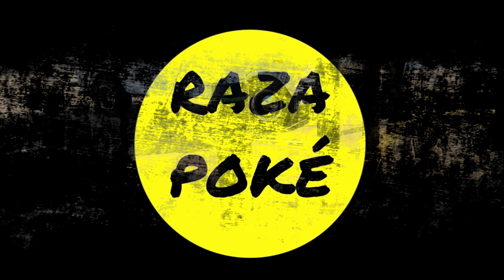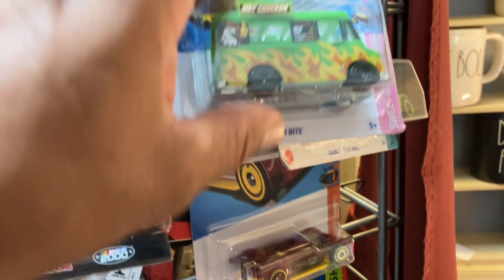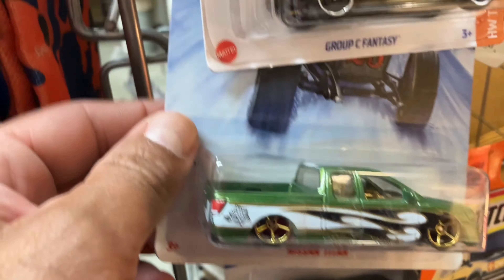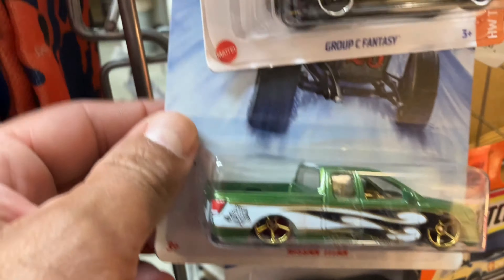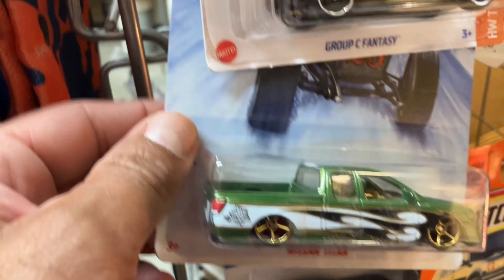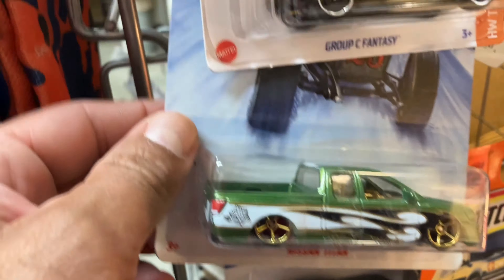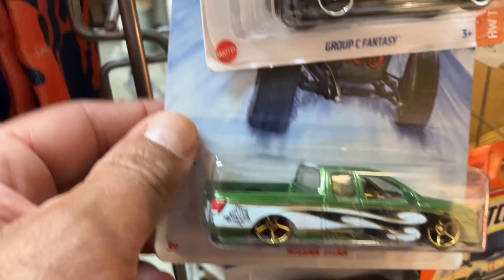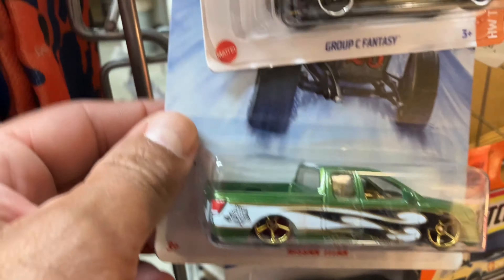Back To My Favorite Antique Shop🔥Amazing HUNTS!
I visited my favorite antique store again, and I found this amazing cars. More content at@RAZAPOKE